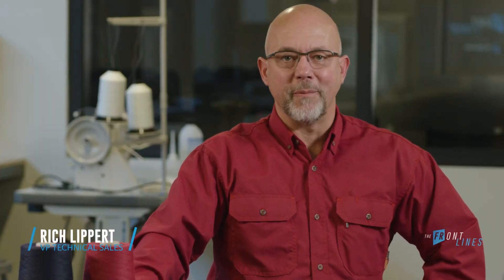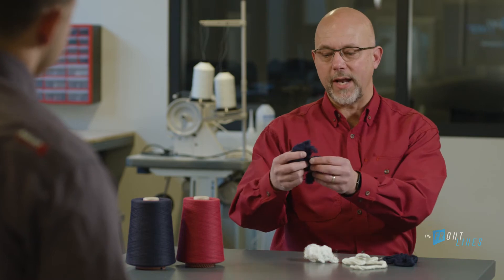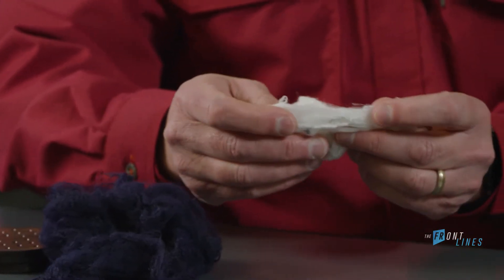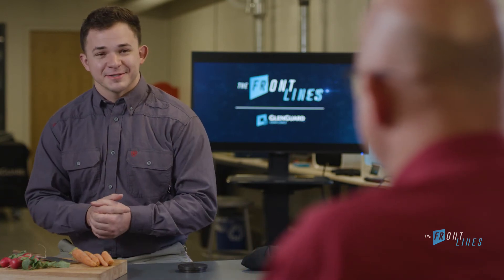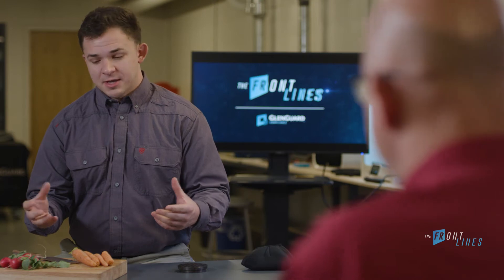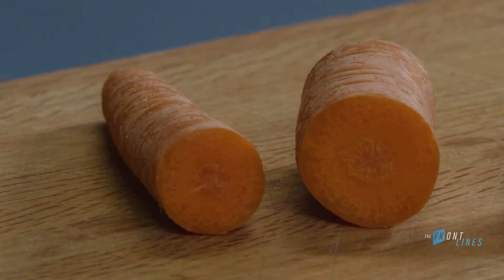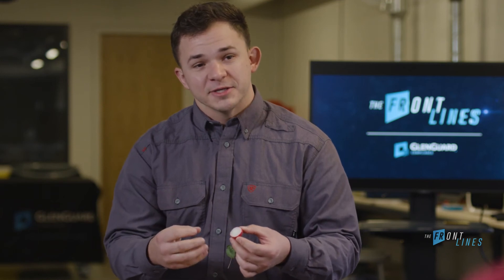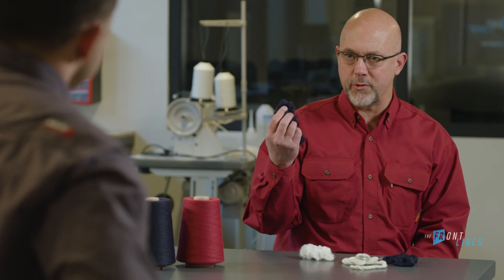Solution-Dyed Fiber vs. Piece-Dyed Fiber | GlenGuard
We’re back in the lab with Rich Lippert, VP of Technical Sales, and Chris Martin, Product Development Manager, for series 4 of the FRontlines to discuss the differences between solution-dyed fiber versus piece-dyed fiber! Chris is sharing a great demo to help explain the difference. Wondering what the carrot and radish are all about? Take a look!